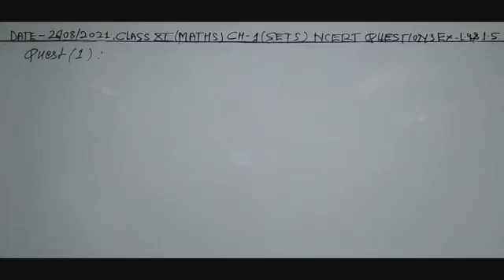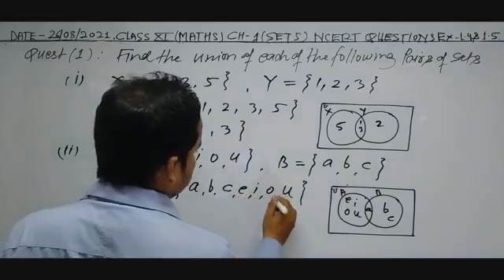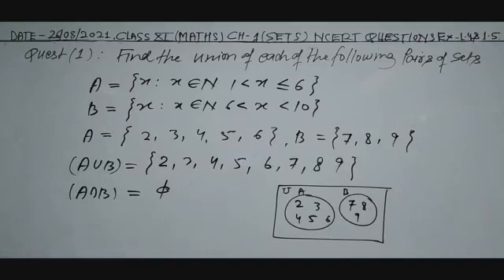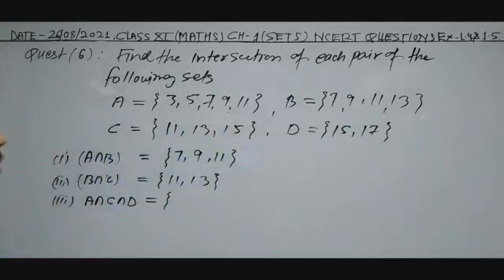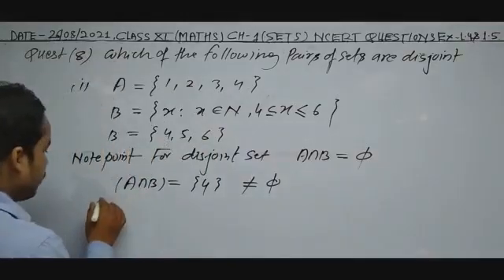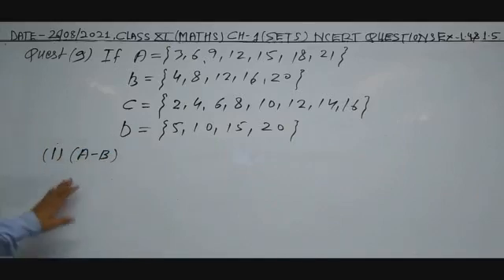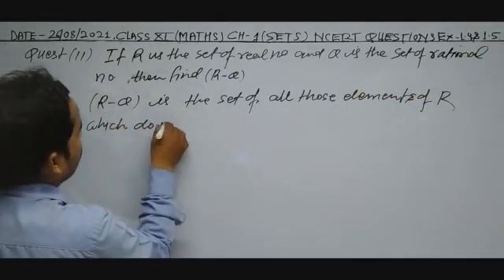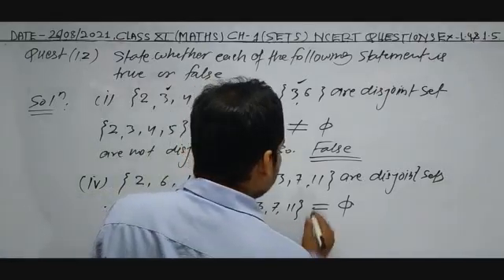Class XI Mathematics 26 08 2021 By Mr. Pawan Kumar Prajapati chapter 1 sets Ncert Ex. 1.4 & 1.5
Class 11 Mathematics 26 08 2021 By Mr.Pawan Kumar Prajapati chapter 1 sets questions related to Ncert Exercise 1.4 & 1.5